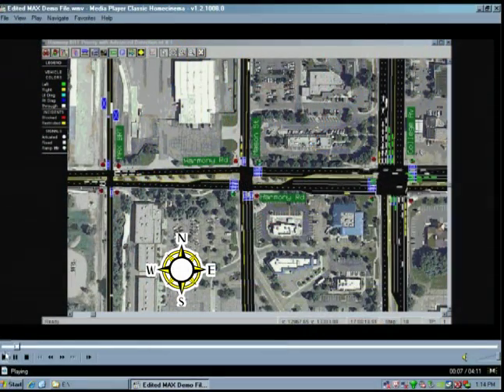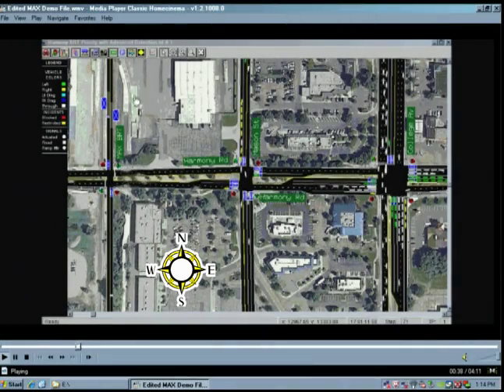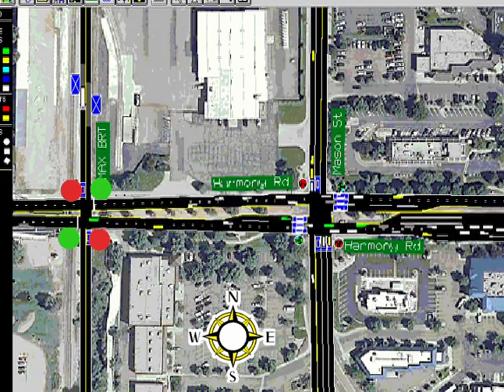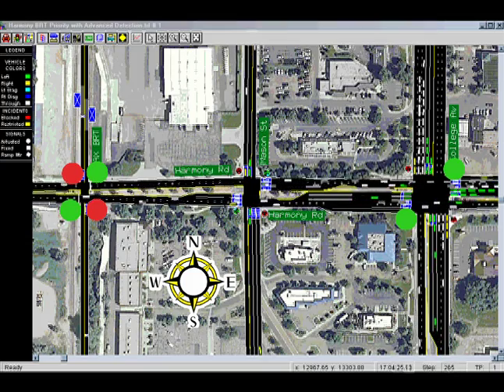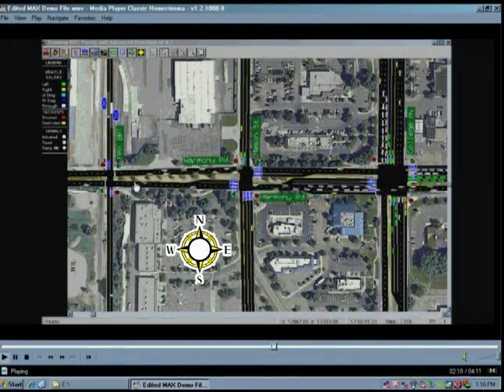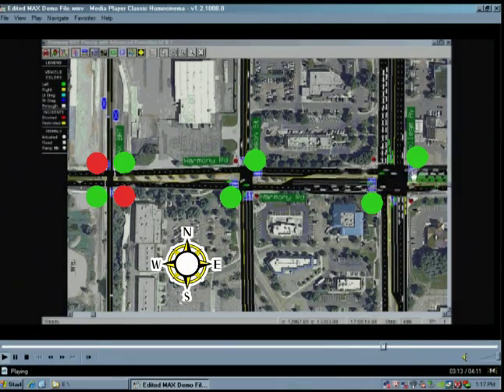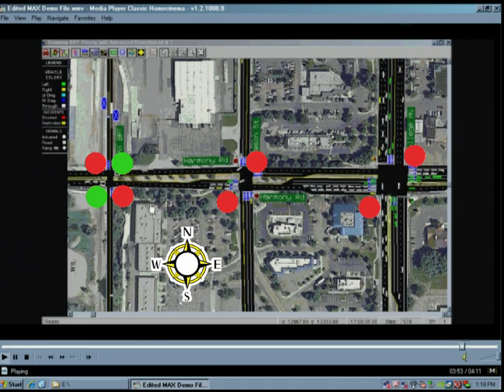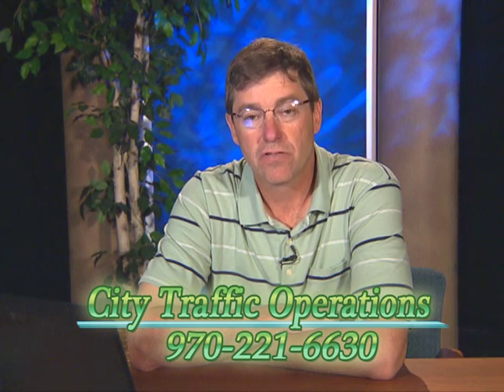Mason Corridor MAX BRT Traffic Signal Priority Simulation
The City of Fort Collins Traffic Engineer walks through a simulation to show how MAX Bus Rapid Transit buses will receive priority at traffic signals without causing back-ups or delays for automobiles.